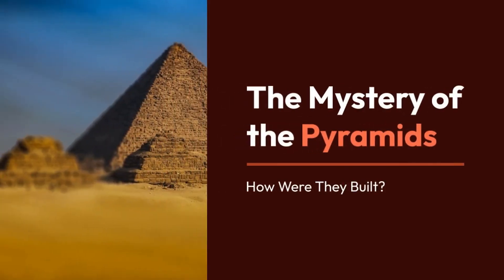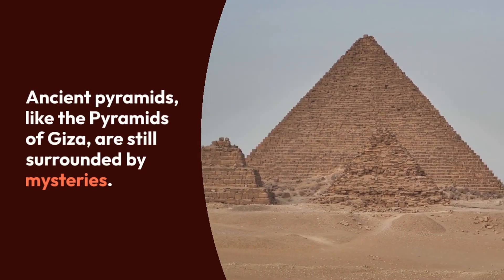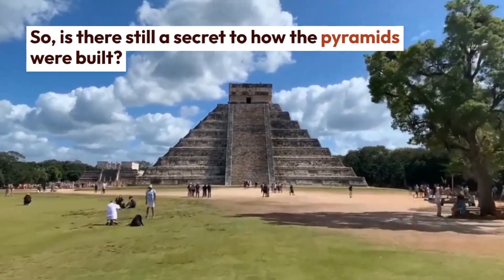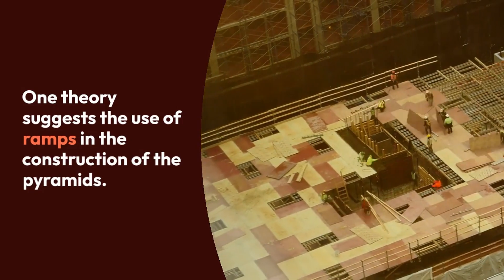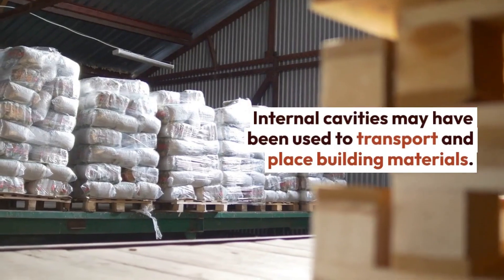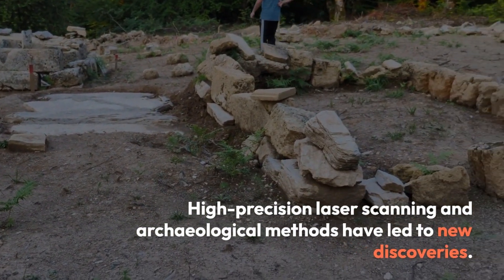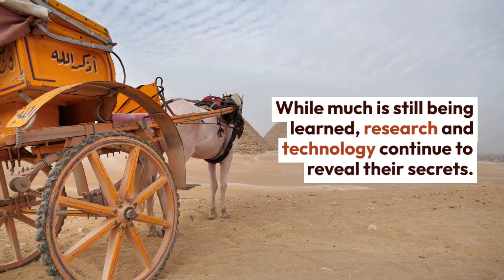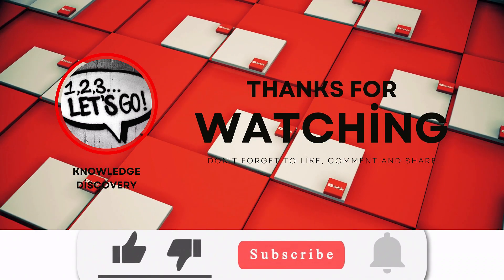Secrets of how the pyramids were built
Hello and welcome! Today we are discussing an intriguing topic about how the pyramids were built. The pyramids, one of the largest structures in history, have fascinated people for thousands of years and remained surrounded by mysteries. So, is there still a secret how the pyramids were built? Let's explore together!

Ancient pyramids, such as the Pyramids of Giza in Egypt, are still fraught with many question marks due to their construction technique and size. The most famous of the Giza Pyramids, the Pyramid of Cheops was built about 4,500 years ago and is still considered one of the seven wonders of the world.

There are different theories and speculations about how the pyramids were built. Some think advanced technologies were used in the construction of the pyramids, while others suggest that more was involved. However, some clues have been obtained through research and discoveries.

They are the largest blocks of material used in the construction of the pyramids. The weight of the basalt blocks in the Cheops Pyramid varies between 2.5 tons and 15 tons on average. So, how were such large blocks moved and placed with this weight?

According to one theory, ramps may have been used in the construction of the pyramids. These ramps may have enabled the blocks to be moved to their places and to gain height. Researchers suggest that besides ramps, assistive devices such as slippery floors, ropes and transport equipment were used.

Another theory is that internal spaces were used in the construction of the pyramids. Internal cavities may have been used to transport and place building materials inside the pyramids. This may have given the structure greater durability and facilitated the construction process.

Although there are still many unknowns about the construction process of the pyramids, more information has been reached thanks to the researches and technological developments made in recent years. High-precision laser scanning and other archaeological methods have led to new discoveries in the construction process and details of the pyramids.

However, some details are still unclear, and archaeologists and historians are working to fully unravel this mystery. Therefore, it is fair to say that there is still a mystery about how the pyramids were built.

As a result, the pyramids are still one of history's greatest mysteries. Much is still being learned about construction techniques and processes. Although it is difficult to discover all the methods used in the past, the secrets of these fascinating structures will continue to come to light with research and technological advances.

In this video, I gave you some information about how the pyramids were built. I hope you were interested and enjoyed learning. Goodbye!